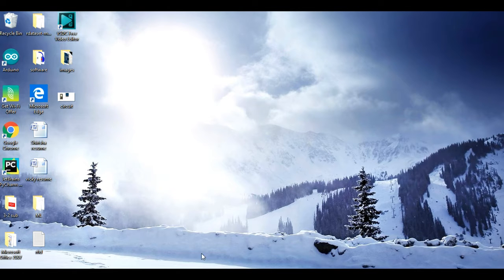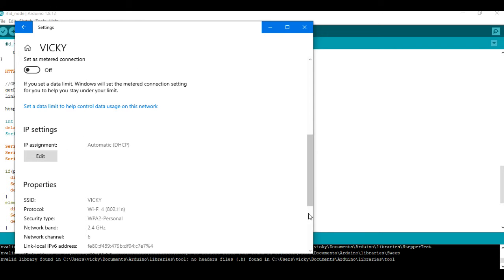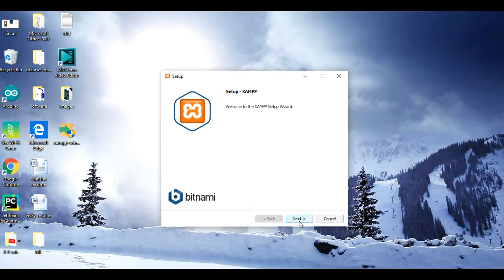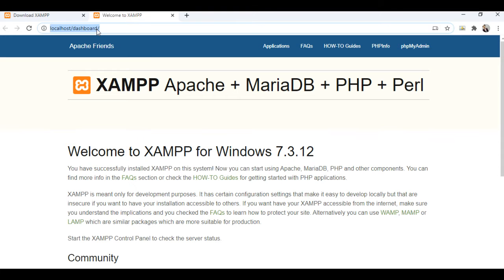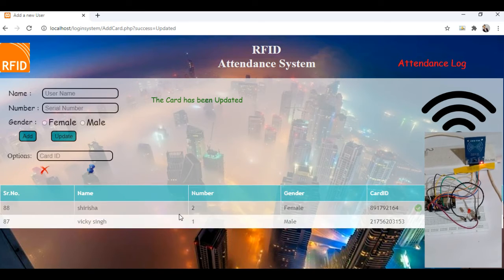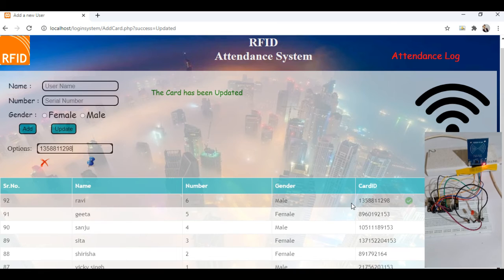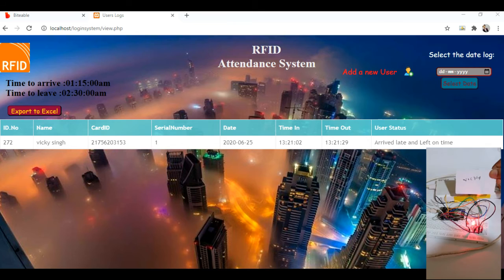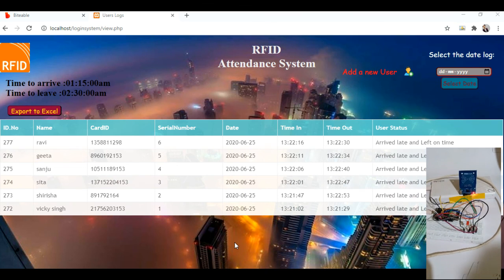RFID Attendence System "Mini Project" With Nodemcu "Tech Smart VS"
RFID Attendence System By vicky singh and Pathlavath Shirisha "Mini Project" With Nodemcu "Tech Smart VS"